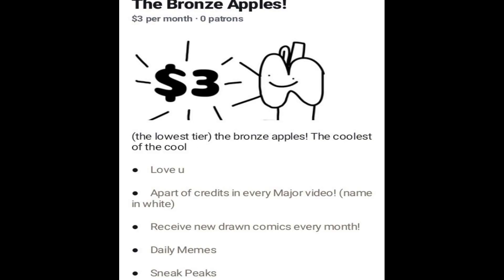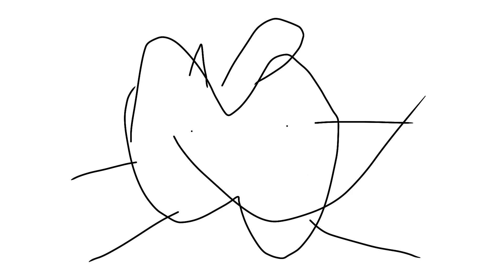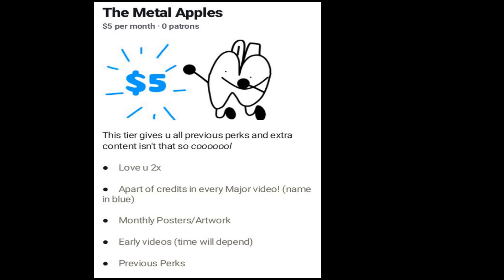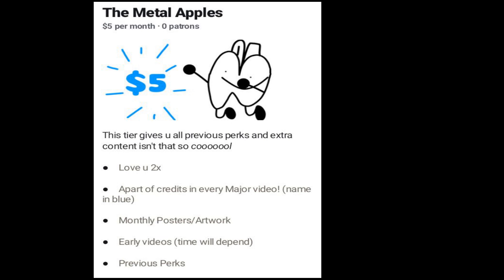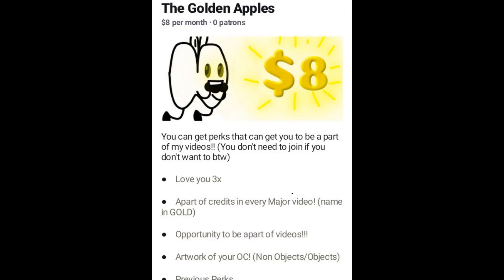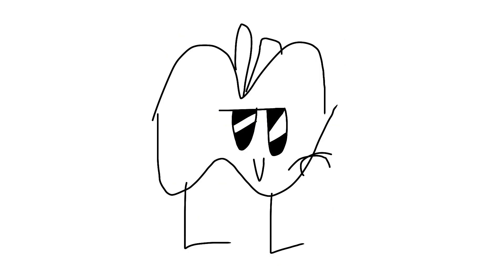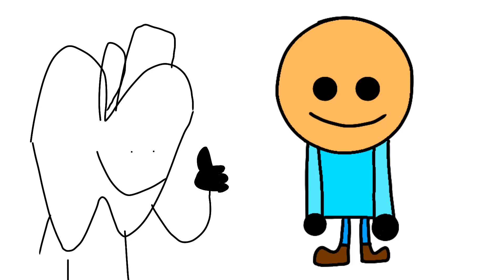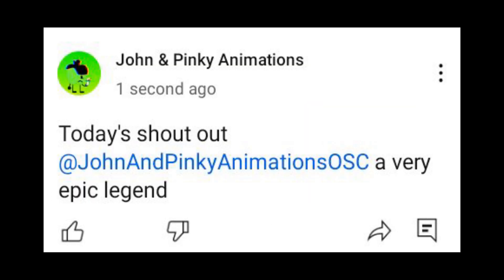John's patreon ya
I'm a bit nervous but I wanted to do it so we doin it lol